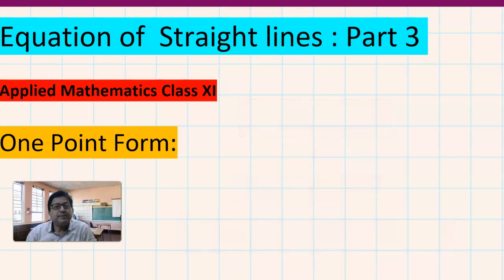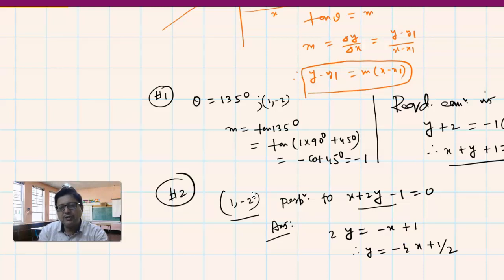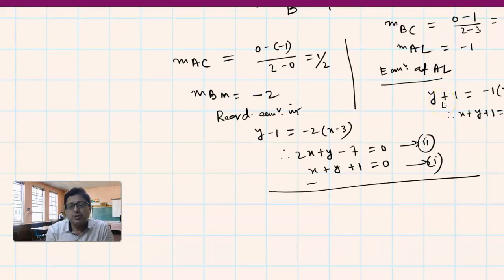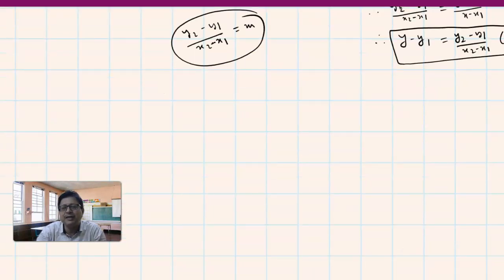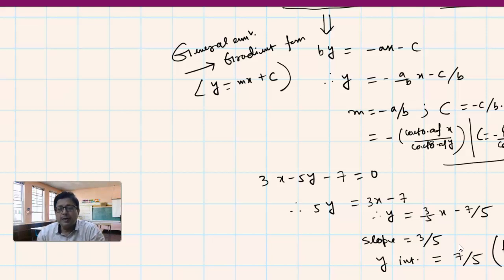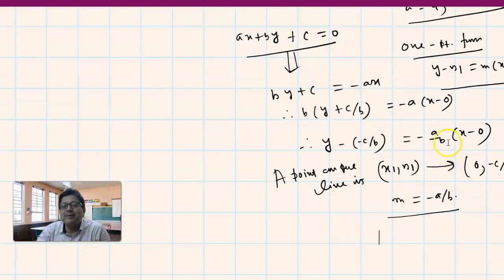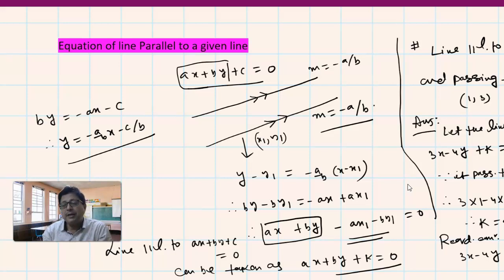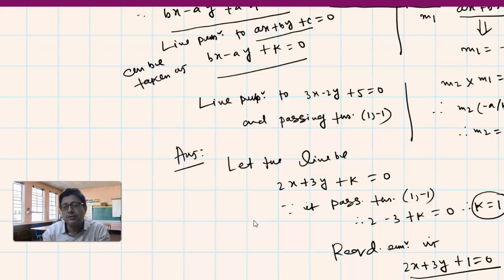Equation of Straight Lines - Part 3